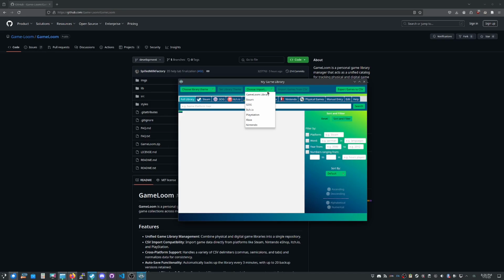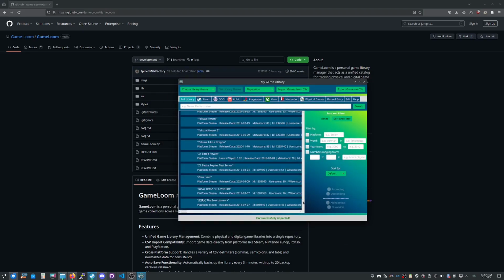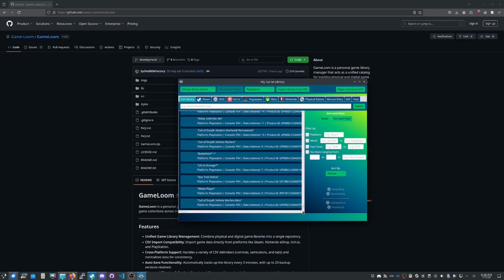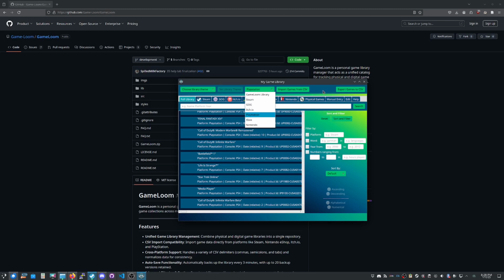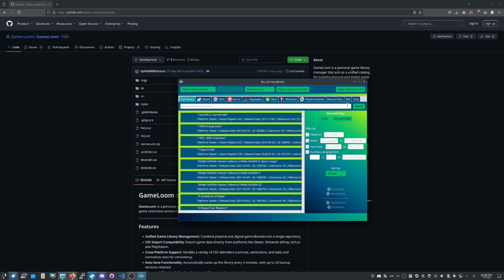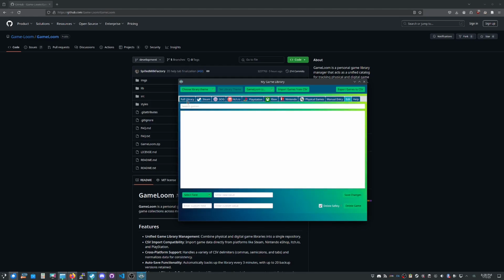Importing A CSV In The Main GameLoom Program Window (GameLoom Walkthrough)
This video covers how to import a CSV file into the open-source GameLoom software in the main program window, after you have passed beyond the launch page.
*The tutorial assumes you have already followed the necessary steps to acquire CSV files that represent your various libraries from the recommended exporters, or that you have a custom CSV file you've been manually building over time.